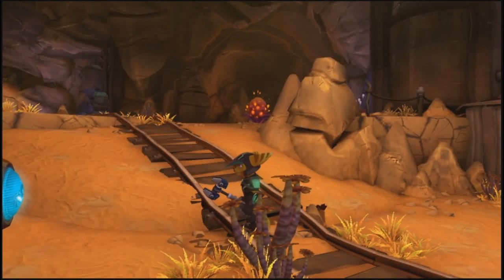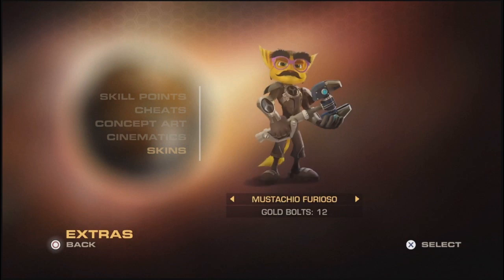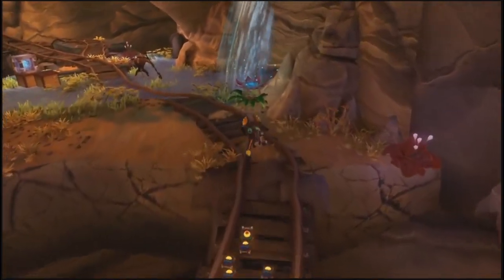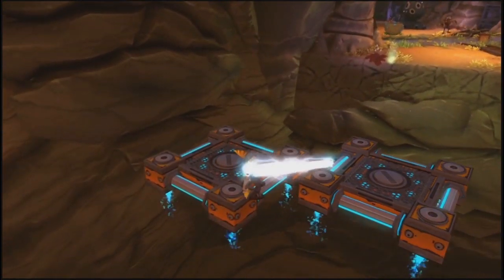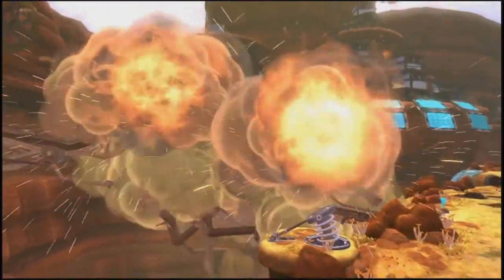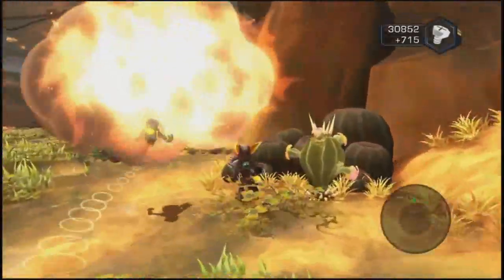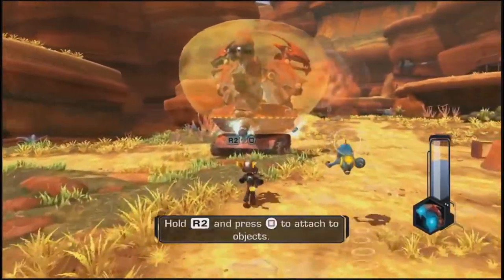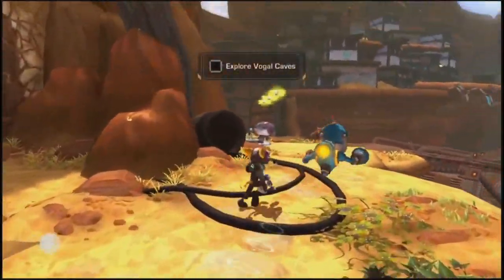Let's Play Ratchet & Clank Future: A Crack in Time #10 - Agorian Assault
It's not just flesh-eating bugs we have to worry about, but the battle-hardened Agorians too.  That said, we have our work cut out for us.  Game made by Insomniac Games and published by Sony.